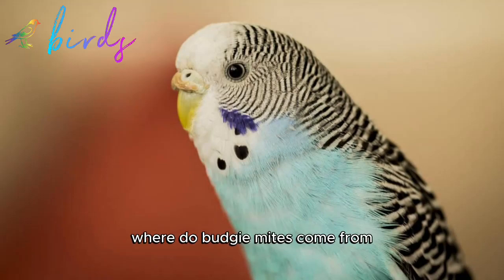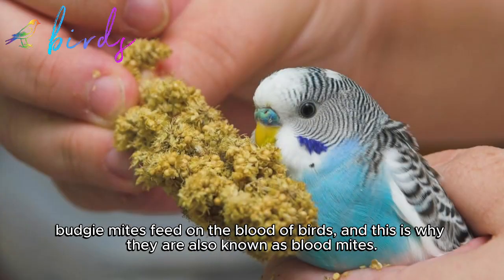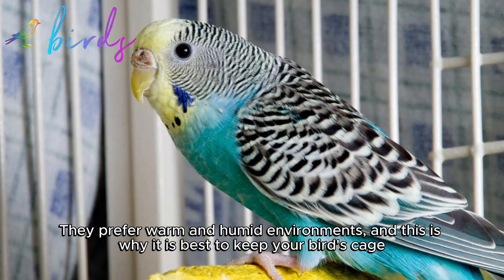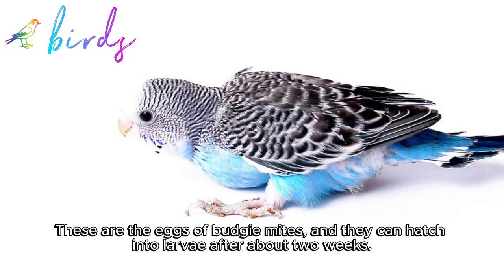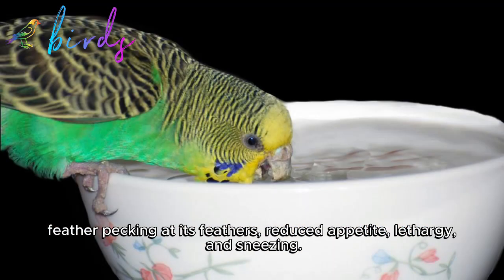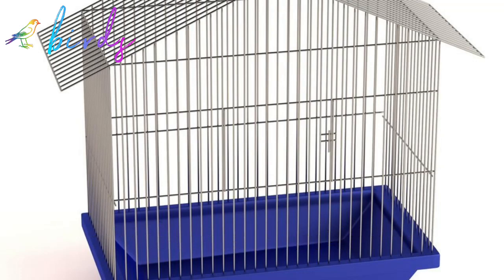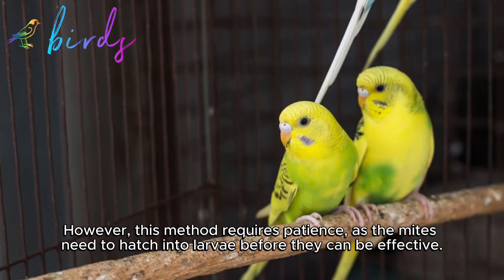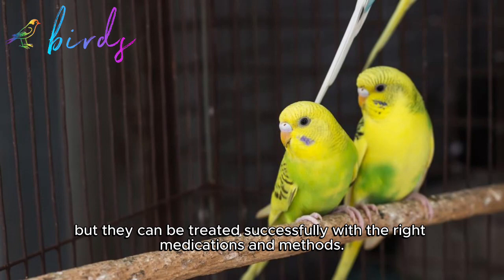where do budgie mites come from?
parrot,
are parrots smart,
are parrots good pets,
are parrots op,
are parrots intelligent,
are parrotlets loud,
are parrotlets good pets,
are parrots self aware,
are parrots affectionate,
are parrots dangerous,
are parrots aggressive,
can parrots really talk,
can parrots understand what they are saying,
can parrots talk,
can parrots have conversations,
can parrots understand humans,
can parrots fly,
can parrots sing,
can parrots communicate with humans,
can parrots swim,
can parrotlets talk,
what did parrot eat,
what did parrot eat in minecraft,
how did parrots evolve to talk,
how did parrots talk,
what did the parrot say in big brother,
did pirates have parrots,
dad did you hear about the possessed parrot,
why did you do that i don't know parrot,
what did baby parrot eat,
what did the parrot say in big brother naija today,
do parrots know what they're saying,
do parrots really talk,
do parrots understand what they say,
do parrots talk,
do parrots understand human language,
do parrots make good pets,
do parrots like music,
do parrots come back if they fly away,
do parrots bite,
do parrots poop everywhere,
does parrot really speak,
does parrots understand what they say,
does parrot understand human language,
does parrots really talk,
does parrot bite hurt,
does parrot fish eat their eggs,
does parrot bite,
does parrot drink water,
does parrot speak,
what does parrot eats,
plum head parrot,
red head parrot,
parrot singing old macdonald had a farm,
old macdonald had a farm parrot,
they had the same idea parrots,
why pirates have parrots,
what movies have parrots,
congratulations you have a parrot modern family,
the smallest parrot you have ever seen,
best parrot to have as a pet,
can you have a conversation with a parrot,
have a laugh mickey's parrot,
modern family you have a parrot,
how parrots talk,
how parrots see the world,
how parrot speak,
how parrots talk like humans,
how parrots mate,
how parrot sleep,
how parrot can talk,
how parrots sleep at night,
how parrots feed their babies,
how parrot broke his pc,
is parrot os better than kali linux,
is parrot lucky for home,
is parrot halal in islam,
is parrot a good pet,
is parrot halal,
is parrot illegal in india,
is parrot os good,
is parrot os good for programming,
is parrot os good for hacking,
is parrot drawing,
what should parrots eat,
what parrot should i get,
what should we give parrot to eat,
should i get an african grey parrot,
my parrot is vomiting what should i do,
what should i feed my parrot,
how many times we should feed baby parrot,
what should we feed to a baby parrot,
my parrot fish laid eggs what should i do,
what kind of parrot should i get,
as parrot world,
this parrot was possessed,
mittu was a parrot,
cocktail parrot was,
what parrots eat,
what parrot eat in minecraft,
what parrots like to eat#shorts thenia bob tv,
what parrots like to eat,
what parrot is right for me,
what parrots talk,
what parrot modern family,
what parrot to get,
what parrots see,
when parrots were discovered,
when parrot start talking,
when parrots attack,
when parrot give egg,
when parrot is sick,
when parrots lay eggs,
when parrots talk,
when parrot start flying,
when parrot gets ring,
where parrots live,
where to pet a parrot,
which parrot is best for talking,
which parrot is best for you,
which parrot is best for home,
which parrots talk,

Birds,